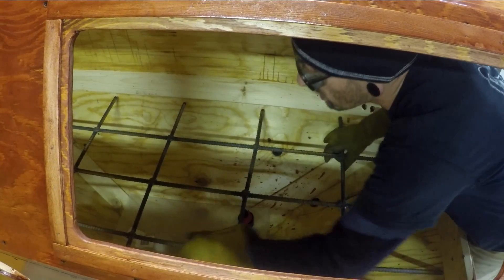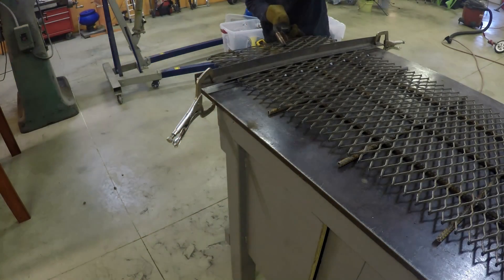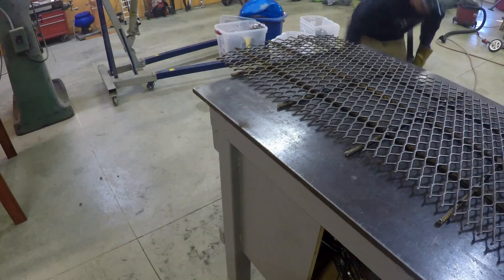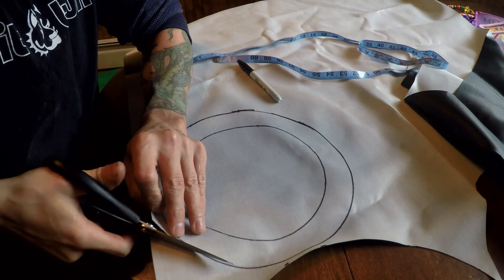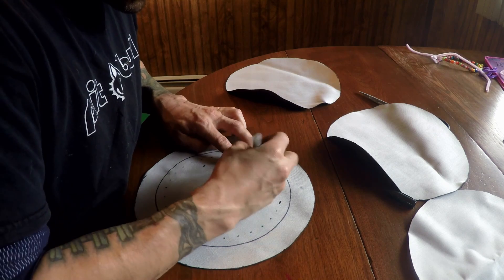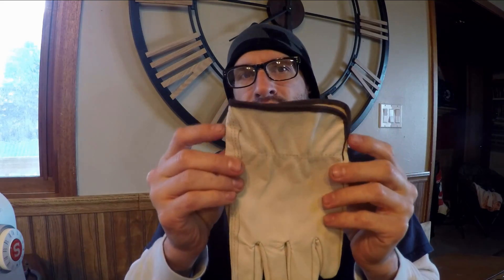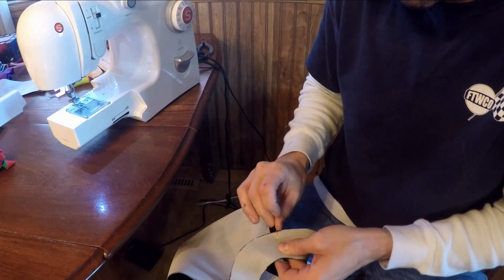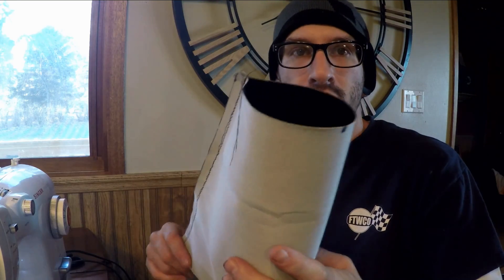Building a DIY Sandblasting Cabinet pt2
I built my own DIY Sandblasting Cabinet, because there are not many reliable sandblasting/metal prepping businesses around my area.  Yellow pages showed very little results, and the results it did show were flakey and very wishy washy.  Bodyshops can sandblast but the rates they were giving me were ridiculous.  For the price of their quotes I was able to build my own.  Having my own on hand will be convenient for future projects.  I have a Honda CB360 that needs to be restored/costomized/Fu*ked up, as well as a GT750, and Moto Guzzi. So the sandblasting cabinet will definitely get used.

I found the sheets of plastic to help protect the plexiglass windows on Amazon.

Campbell Hausfeld Sand Blaster with Tube and Hose (AT122601AV)

-- Filmed with: GoPro Hero 4 Black Edition & Hero 3+ Silver

Editing: GoPro Studio & Corel Videostudio X8